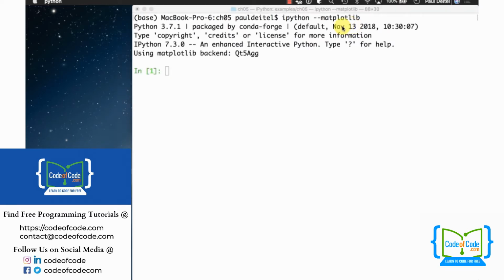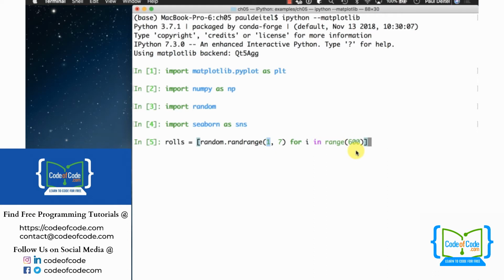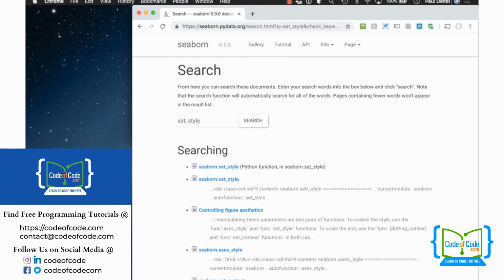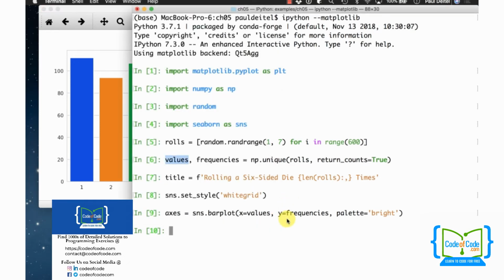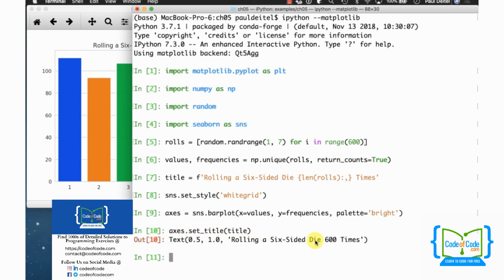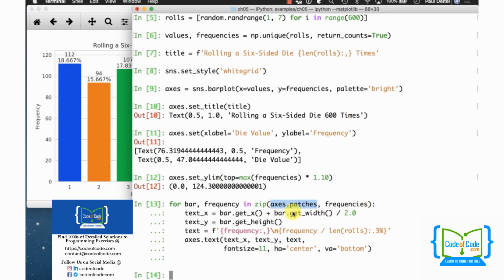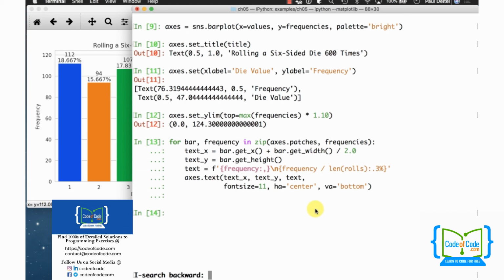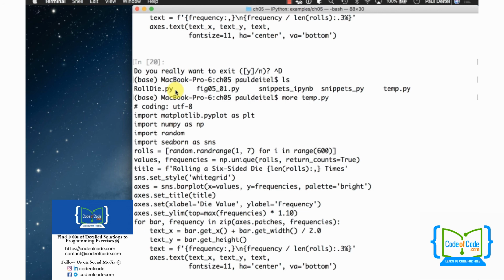Learn Python | Chapter 05: Ep.20: Visualizing Die-Roll Frequencies and Percentages | CodeOfCode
In today's episode, we'll discuss the topic, ''Learn Python | Chapter 05: Sequences: Lists and Tuples Ep.20: Visualizing Die-Roll Frequencies and Percentages | CodeOfCode''